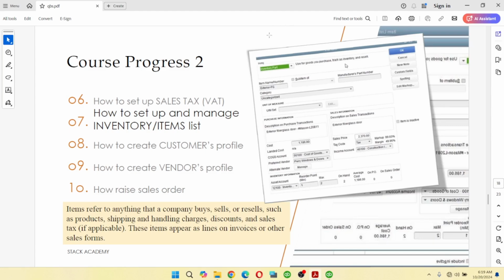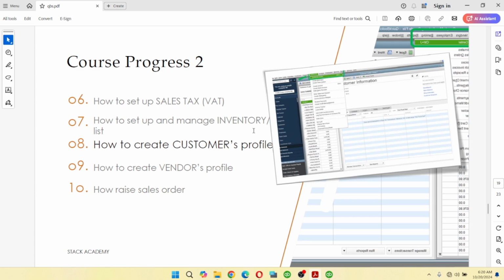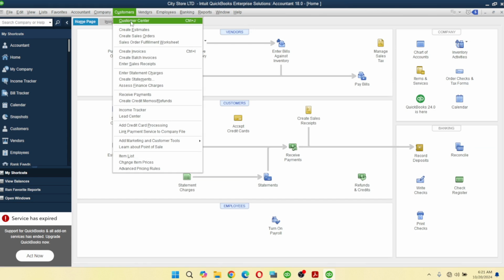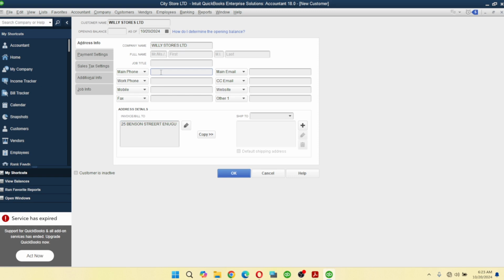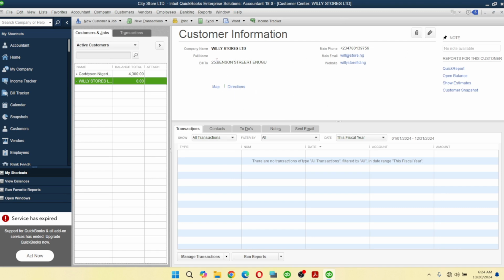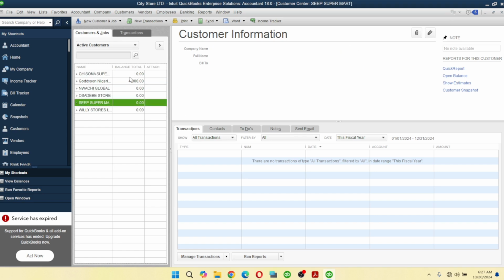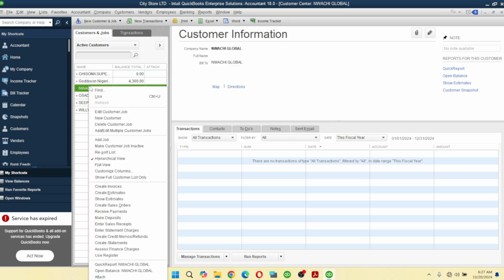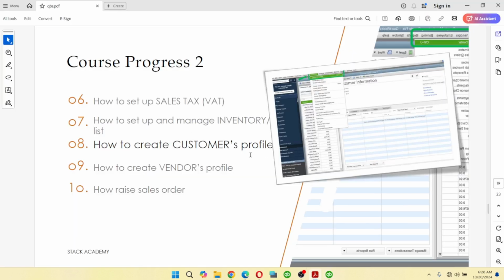How To Set Up Customer's Profile In QuickBooks Step-by-Step